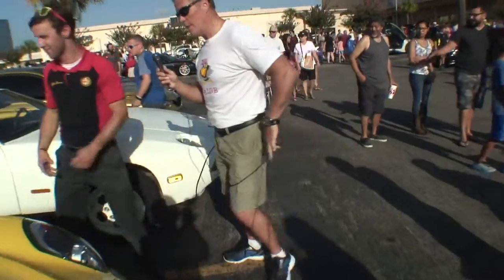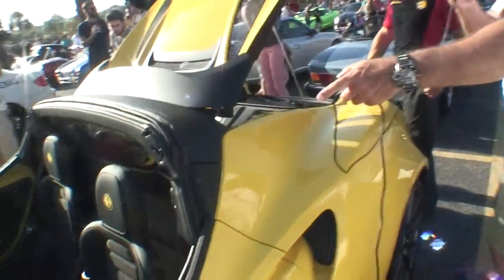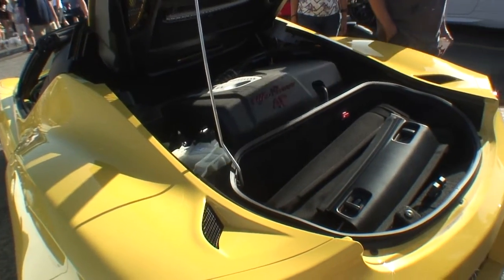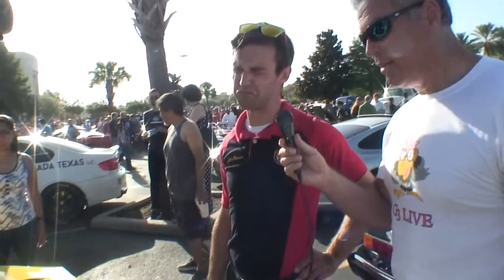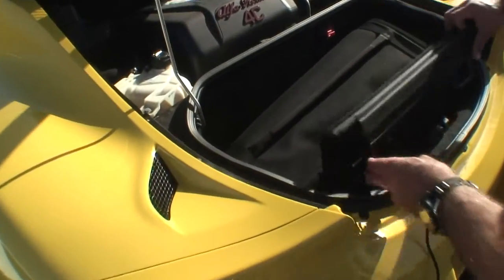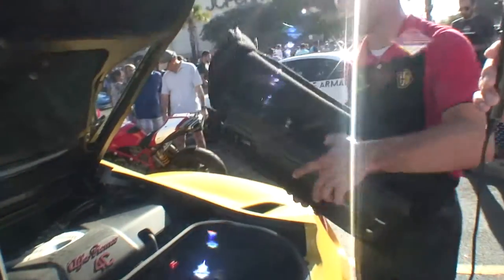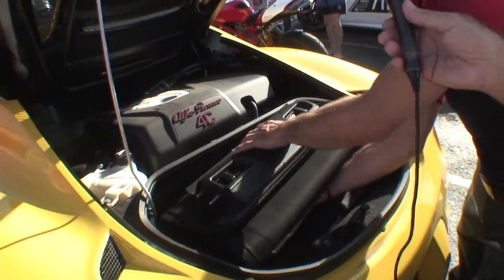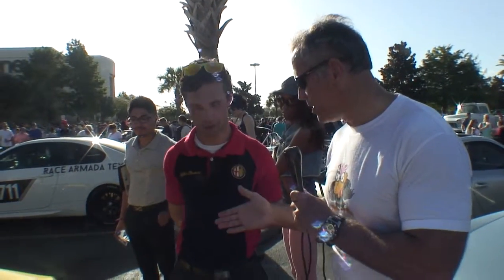2016 Alfa Romeo Yellow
Gayland is at the Coffee & Cars event in Houston Texas. I am hosting Cars All The Time car search engine. I am showing you the new 2016 Alfa Romeo that is Yellow.